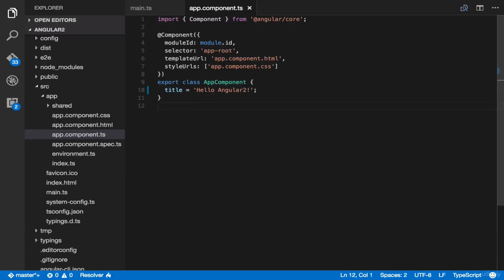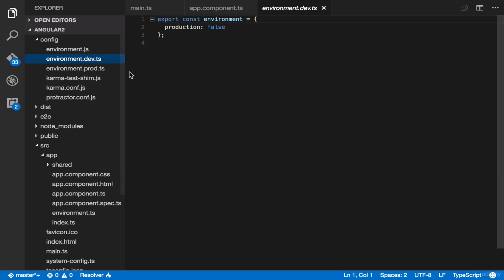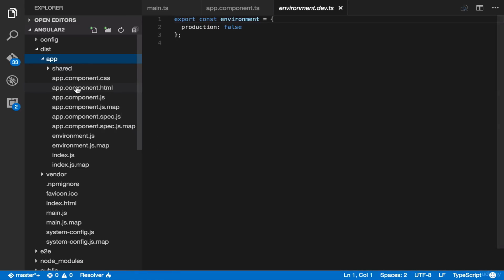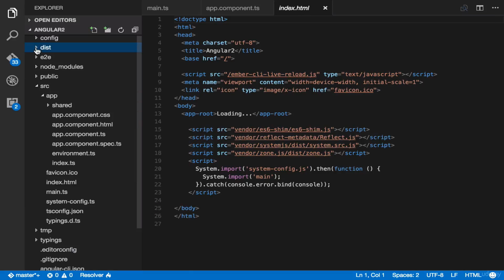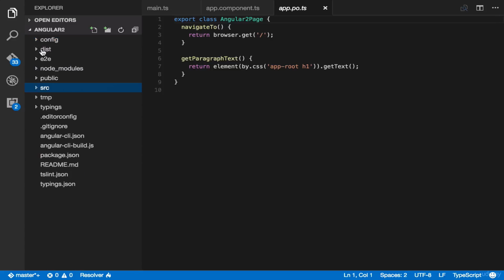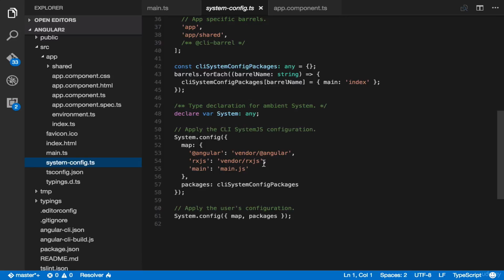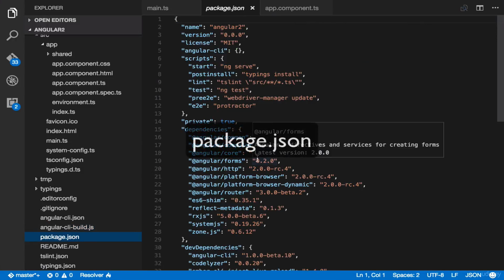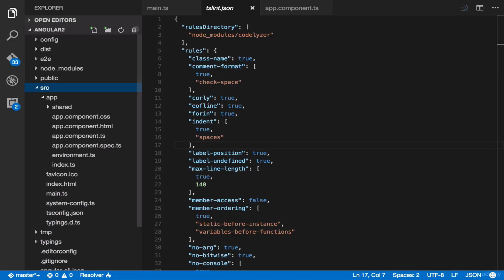Angular2: Bài 12 Anatomy of an Angular 2 Application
Angular 2 Core Concepts